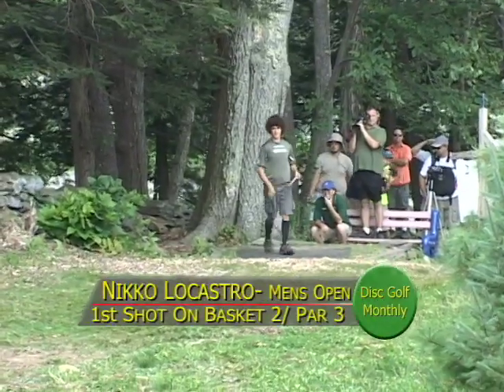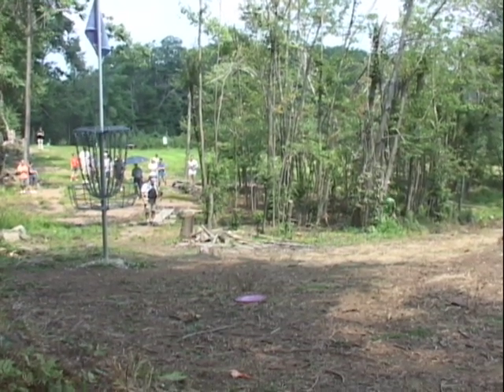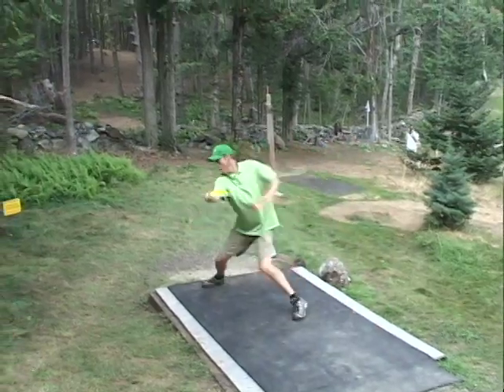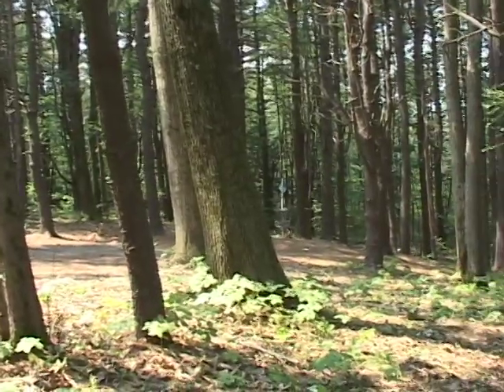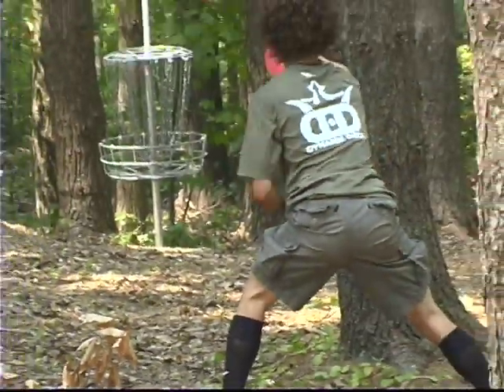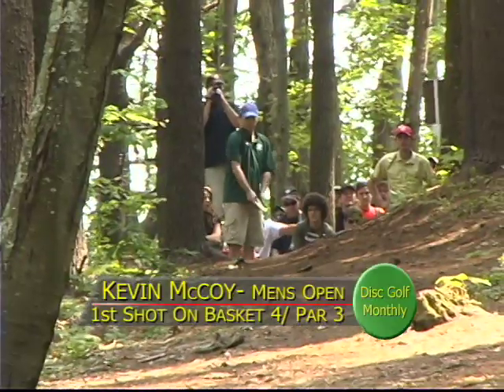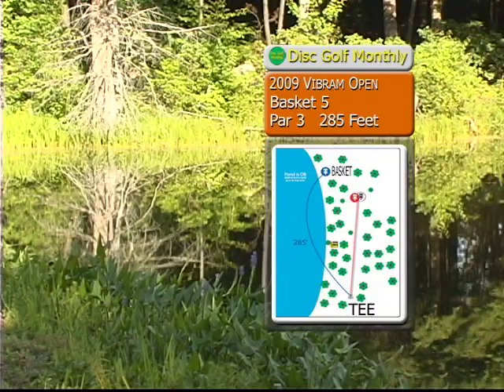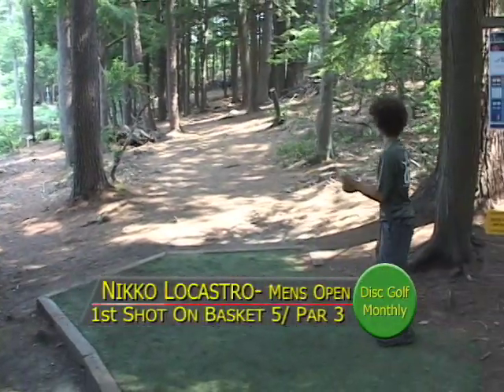DGM 66- Clip Four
This is the third clip of eight from Disc Golf Monthly's coverage of the 2009 Vibram Open Disc Golf Tournament at the Maple Hill Disc Golf Course in Leicester MA